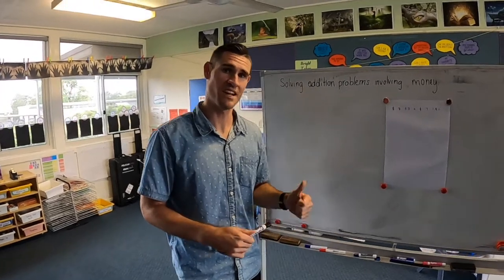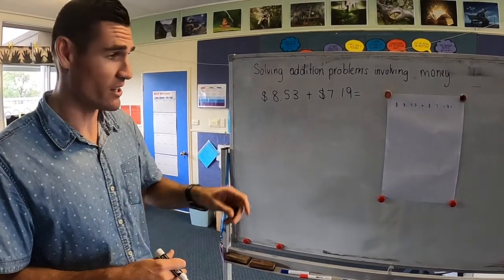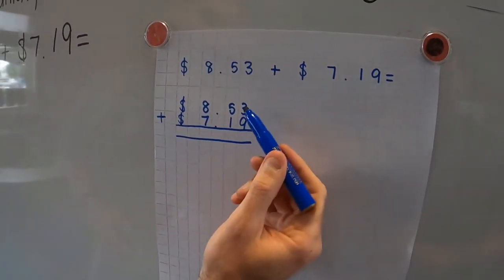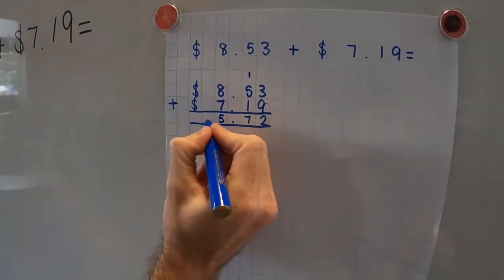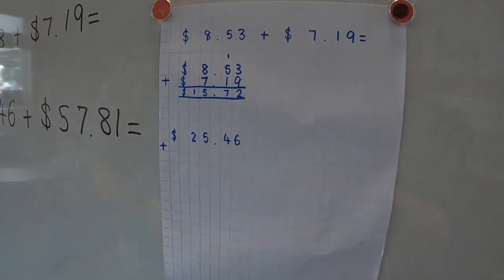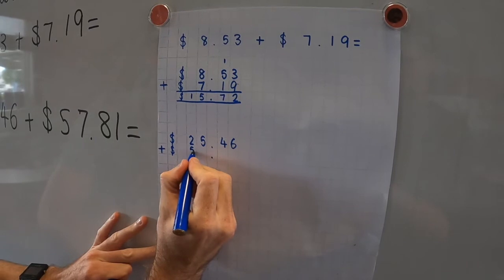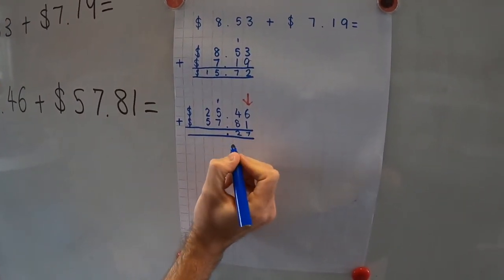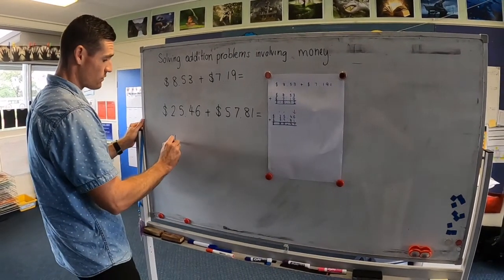Tarro Public School - Addition With Money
Mr Freeburn shows you how to add money together using trading strategies.